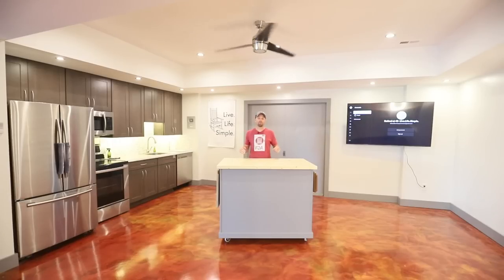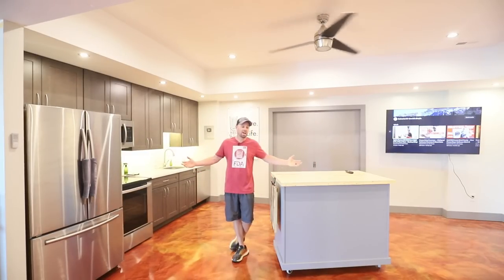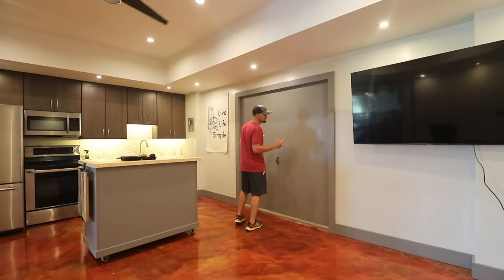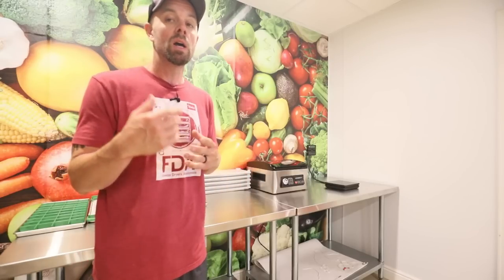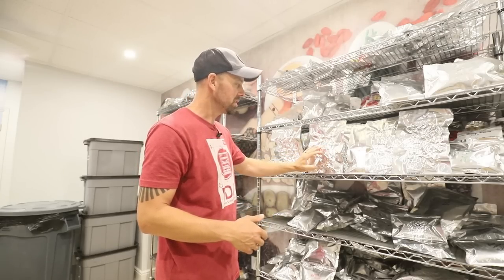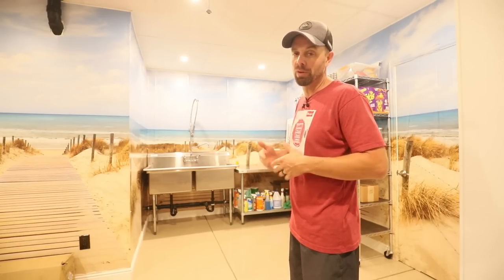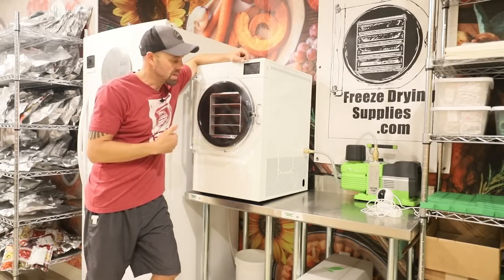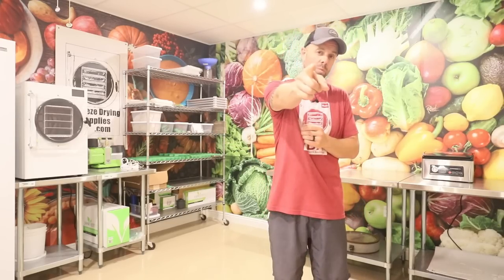My New Freeze Drying Studio! & BIG NEWS!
Howdy fellow freeze dryers! I am so excited to share my new freeze drying studio with you all today. This has been many months in the making and I think the payoff will be beneficial for the freeze drying community. This space gives me lots more options for creativity, better sound, better lighting, lots of storage, a commercial style packaging and freeze drying space and best of all. It's no longer in my home kitchen! We are so appreciative of the support from all of you from watching and supporting and purchasing products from our store. It has allowed us to bring you the most current and informative content on Youtube (we hope). We also have big news to announce today. Our cookbook is on the horizon and should be released soon (or it may be out already depending on when you are viewing this).

If you are interested in purchasing an AVID ARMOR USV32, (chamber vacuum sealer) check out their site through this link and enter the Coupon Code LIVELIFESIMPLE to get 10% off your purchase!

If you want to be able to watch what your FREEZE DRYER is doing 24/7, I use the ReoLink E1 Pro Wi-Fi Camera, go

To find the Infrared Thermometer that I use